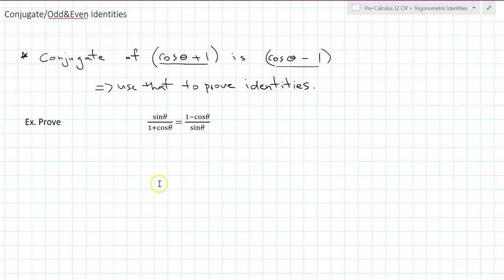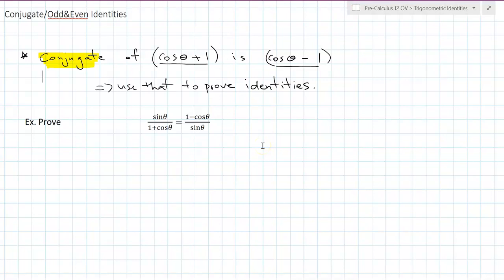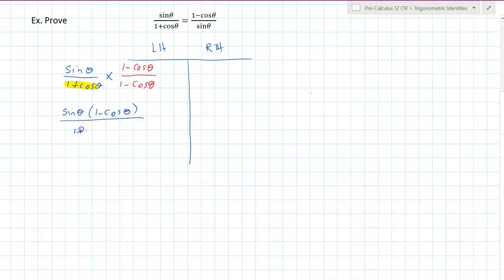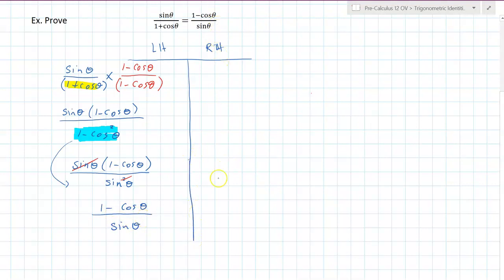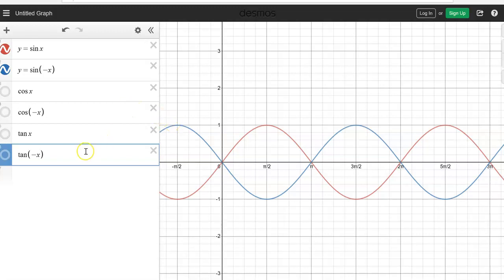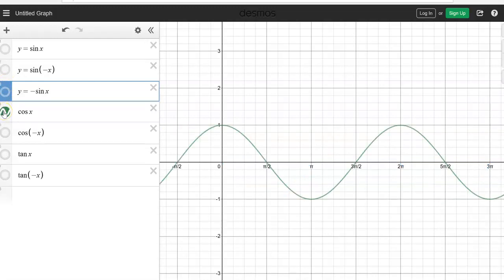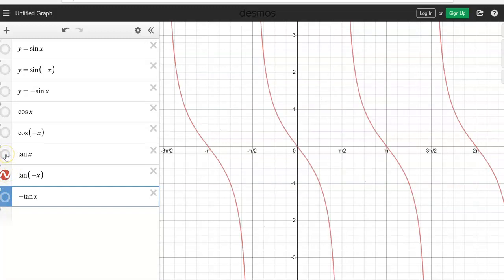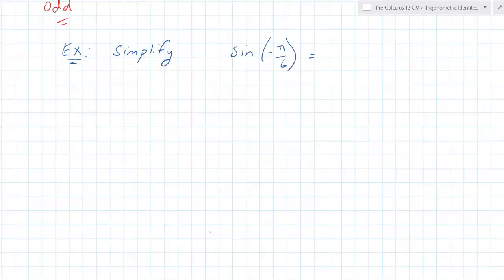Use Conjugates & Odd/Even Identities in Trigonometry - STEP-BY-STEP - Pre -Calculus 12, Trigonometry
Learn how to use conjugates to prove trigonometric identities and understand the concept of odd and even identities in trig functions. This lesson from the MathSupport channel ( @mathsupportnow) covers step-by-step proofs, Pythagorean identity applications, and real examples to solidify your understanding. We’ll also explore function transformations using graph reflections and how they apply to sine, cosine, tangent, and reciprocal identities.

What You'll Learn:
✅What conjugates are and how to apply them in trig proofs
✅Using conjugates to simplify and prove identities
✅Difference of squares in trigonometry
✅Odd and even identities explained with graphs
✅Sine, cosine, tangent transformations with negative angles
✅Practical applications and worked examples

00:00 – Introduction
00:28 – Conjugate of Expressions
00:58 – Proving Identities with Conjugates
03:40 – Odd and Even Identities Explained
07:44 – Example & Applications
08:08 – Conclusion

Target Audience
🎯 High school & college students studying trigonometry
🎯 Exam prep learners (SAT, ACT, AP)
🎯 Math teachers & tutors looking for clear examples
🎯 Learners applying trig in physics, engineering, or computer graphics

📩 Comment your trig questions below
📚 Save this for quick exam revision